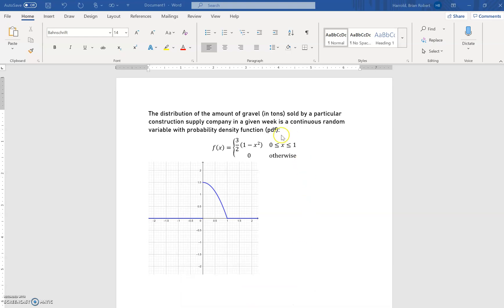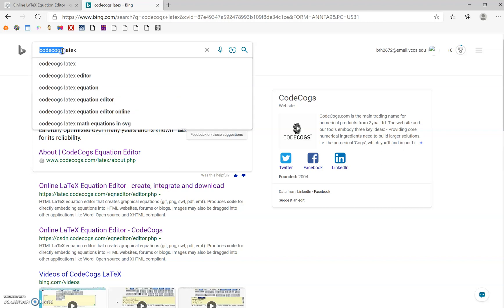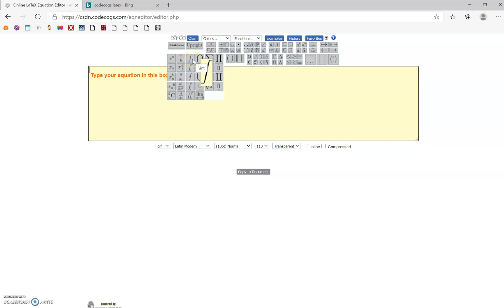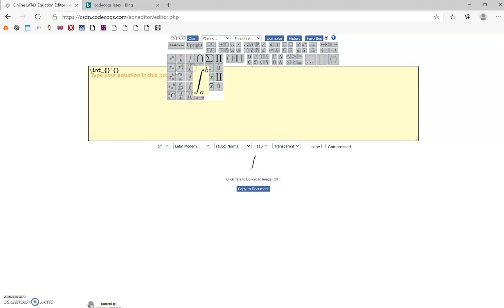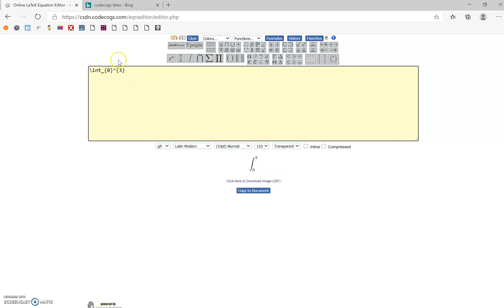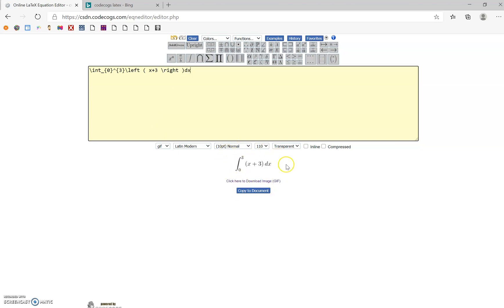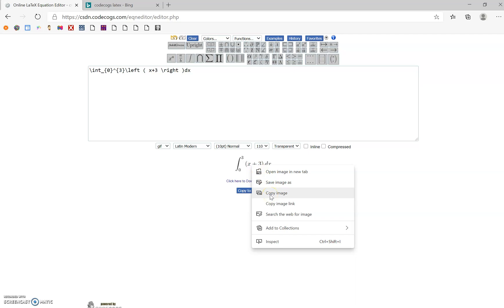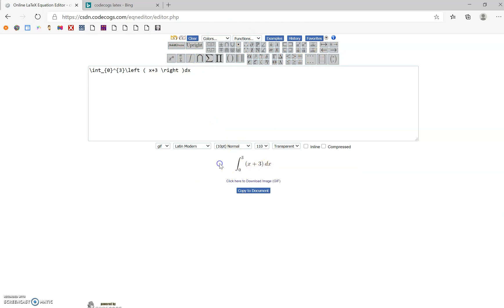Codecogs Latex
This shows Codecogs Latex Editor for student use.